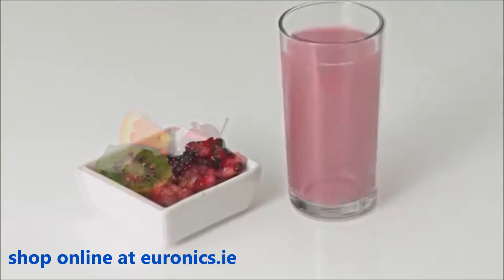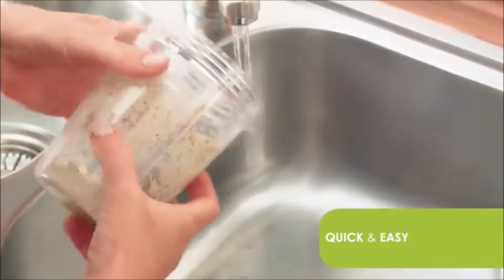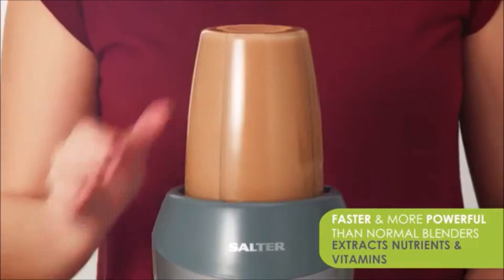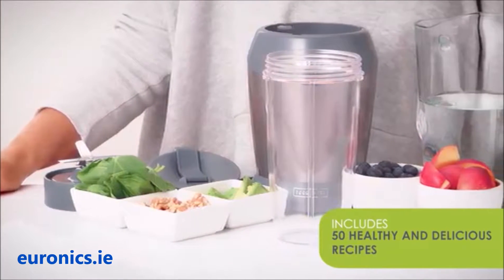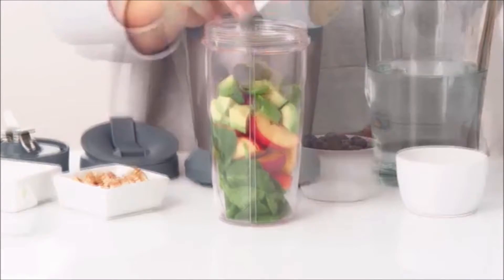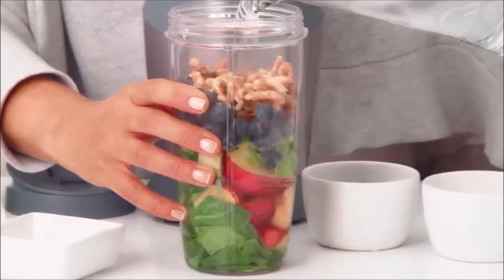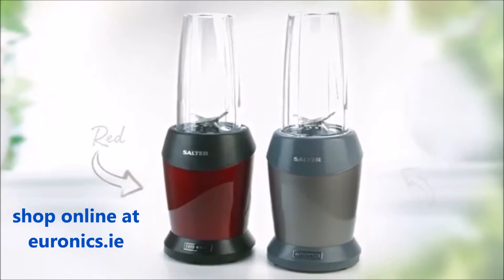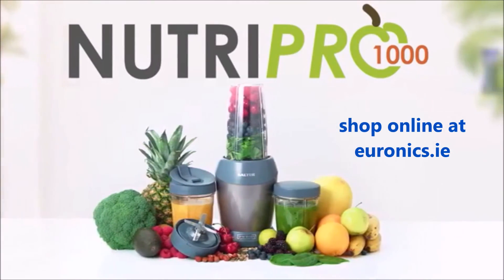Get the Salter Nutri Pro 1000 at Euronics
Start your day right with the Salter NutriPro 1000! The high-powered blender extracts all the good vitamins and minerals from your fruit, leaving you with a nutritious, flavour packed drink! The multi purpose blade chops, crushes and extracts, perfect for giving you the healthy drink you long for. The massive 1 litre capacity blending cup allows you to pack more super foods into your juices and smoothies and it even comes with 2 extra blending cups with easy drink lids, perfect for a healthy lifestyle on the go!